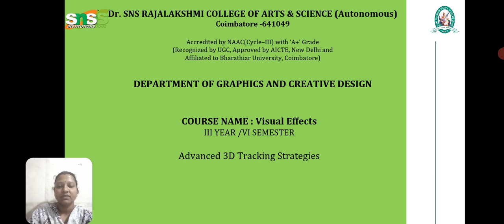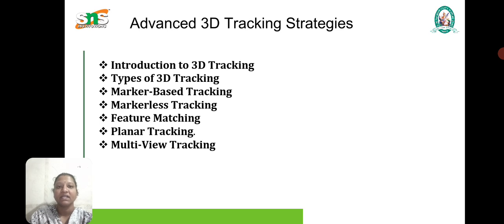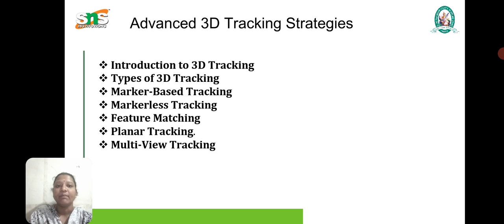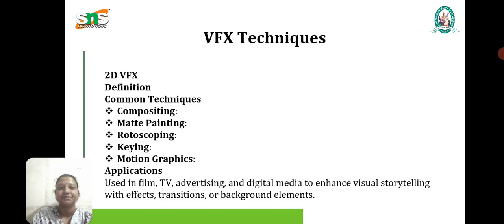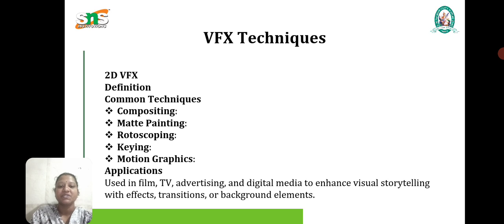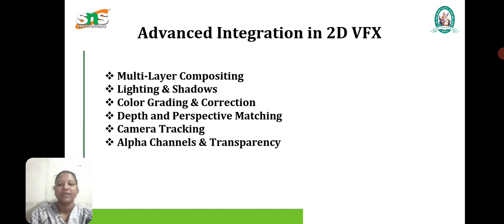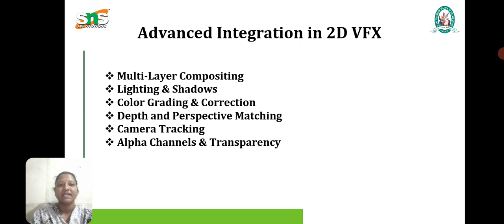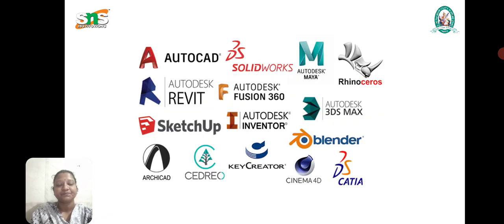3D Tracking Techniques/Visual Effects Design/Ms.S.Saranya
VFX (Visual Effects) techniques involve creating and manipulating images or sequences to enhance or alter live-action footage. Common VFX techniques include CGI (Computer-Generated Imagery), motion capture, and compositing.
by
S.Saranya
Assistant Professor